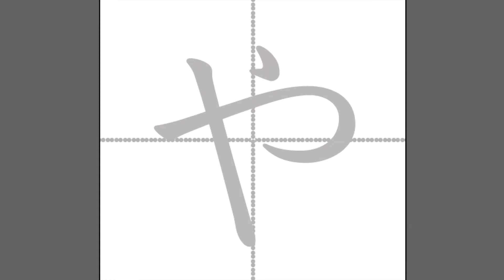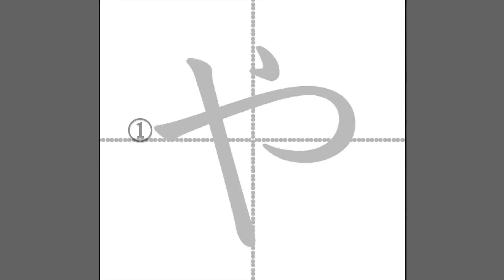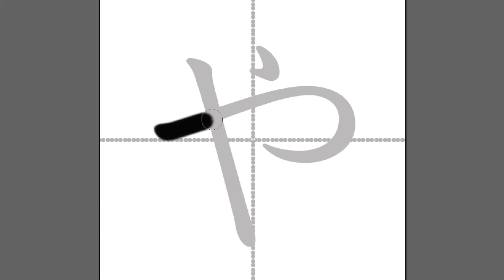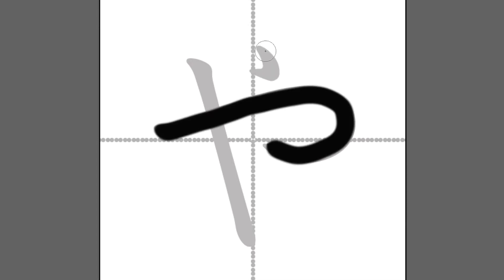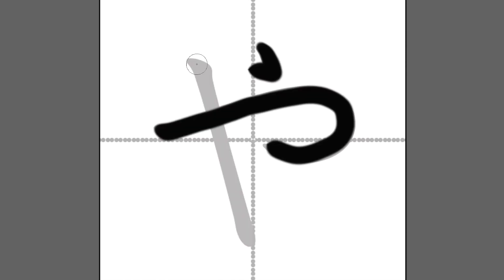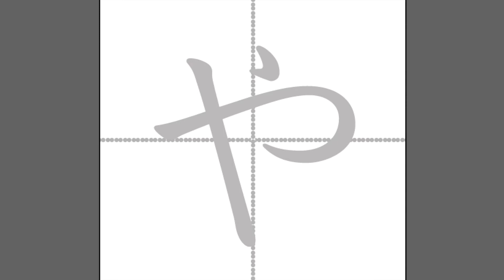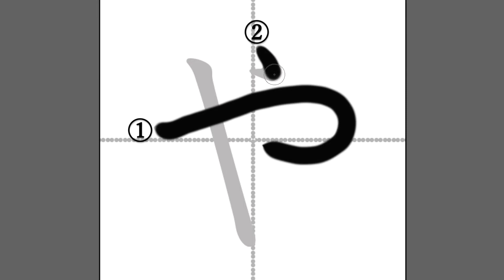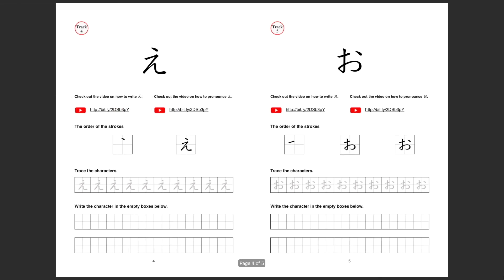How to Write Hiragana - Ya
In this video, you will learn how to write Ya Hiragana character with the correct stroke order. This video is a good material when you practice writing Ya Hiragana character.

To practice writing Ya Hiragana character, you can download Hiragana worksheets